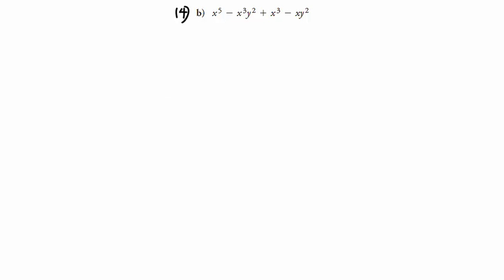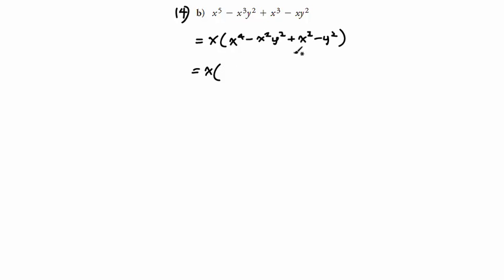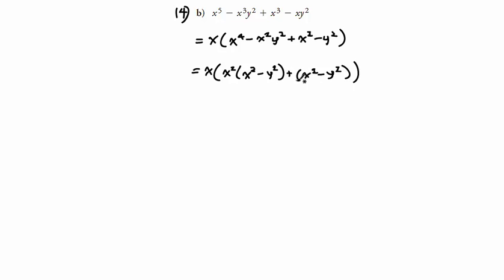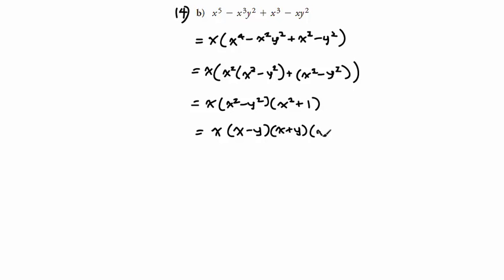Factoring Polynomials ex